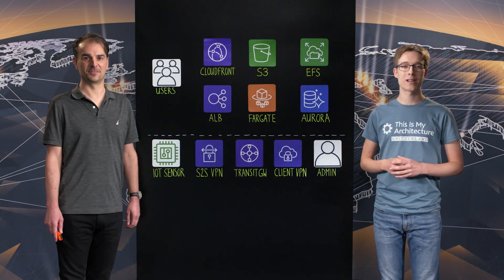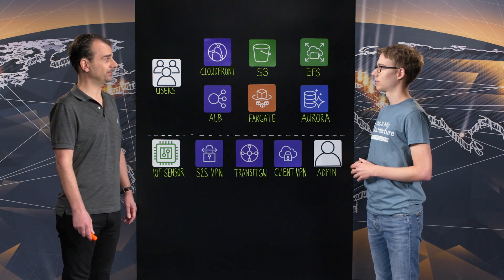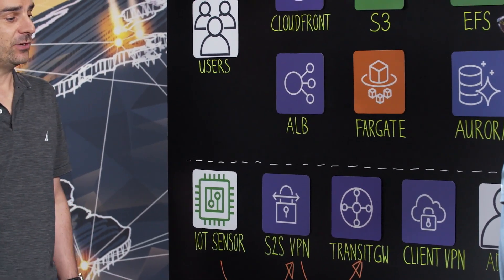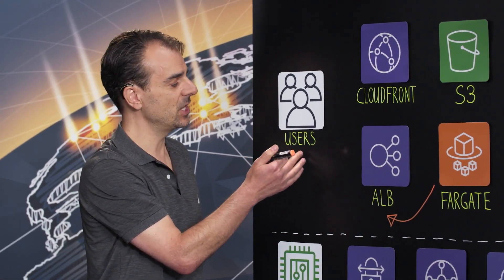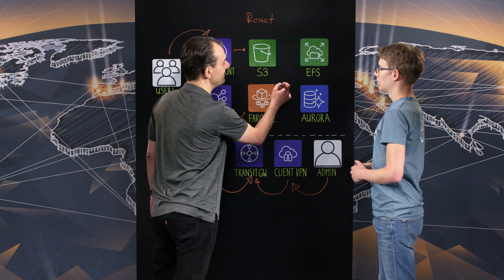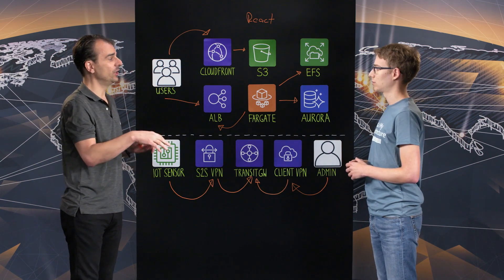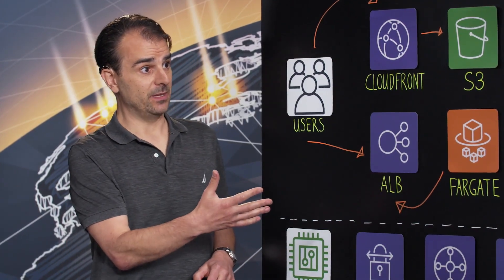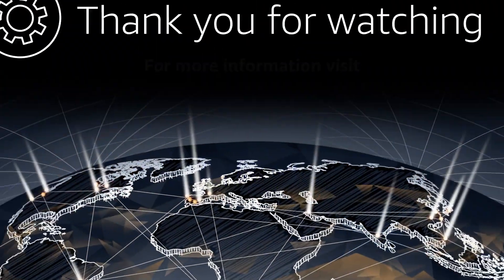copebit: Helping ELPRO Build a Serverless SaaS Solution for Environmental Monitoring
ELPRO was looking for a modern and lean platform to host their new environmental monitoring SaaS software based on microservices. With the support of the Consulting Partner copebit, they choose AWS. AWS allows them to host containers in a serverless way using AWS Fargate, to host the frontend on S3 with no need for a web server, and to store sensors data on Amazon Aurora PostgreSQL without managing the underlying database, and to establish VPN connectivity to sensors without managing physical hardware. This allows Elpro and copebit to focus on the business value rather than on the infrastructure, effectively reducing time to market for the release new features.